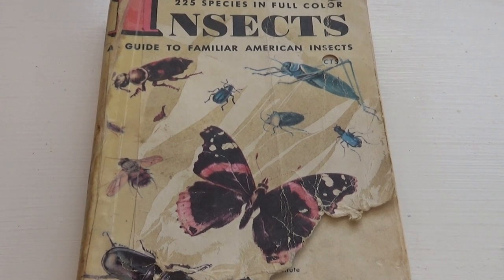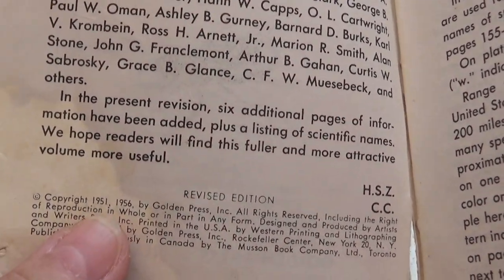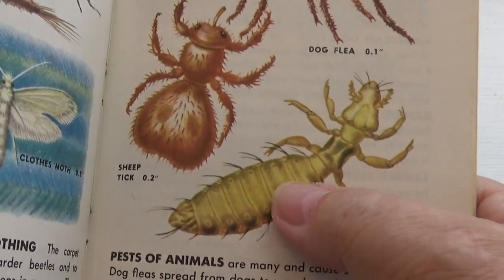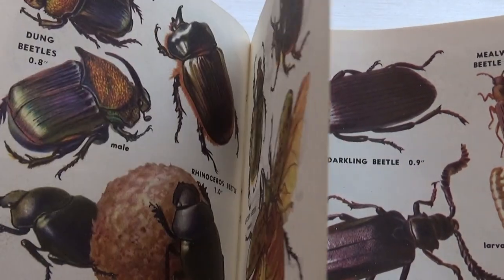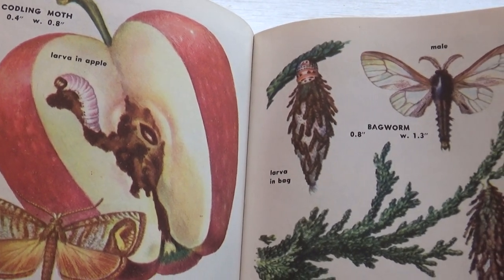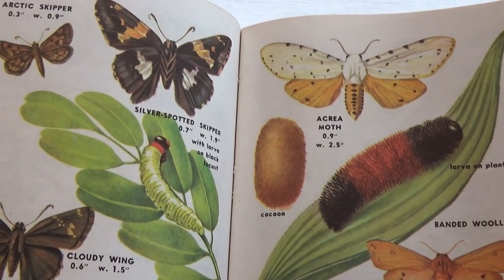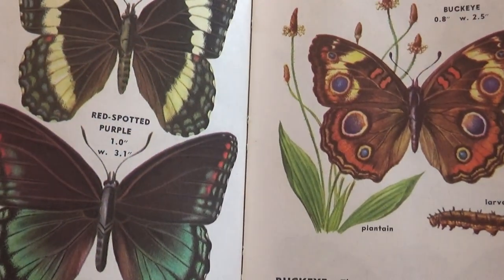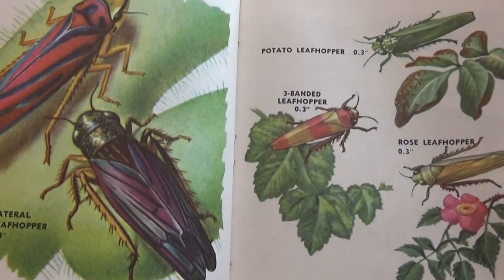1956 225 Species Insect Book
1956 225 Species Insect Book.